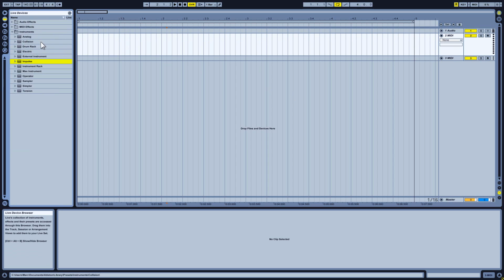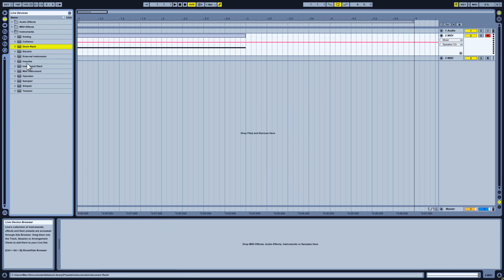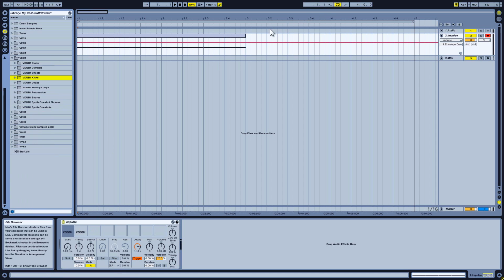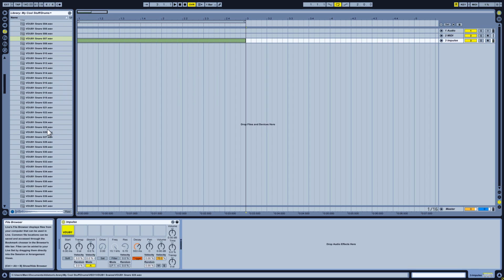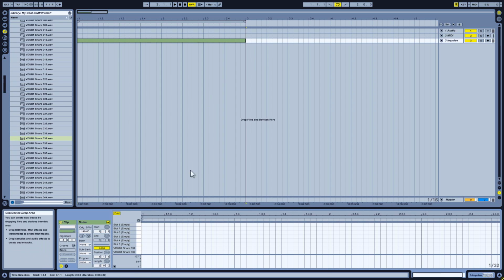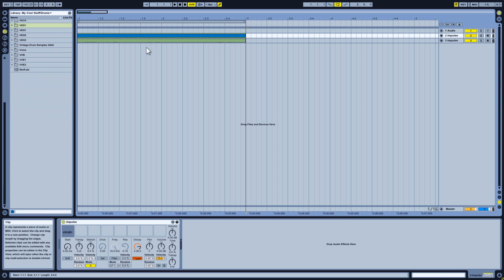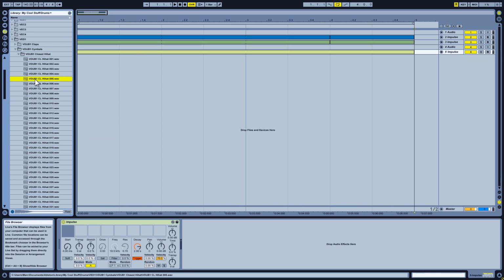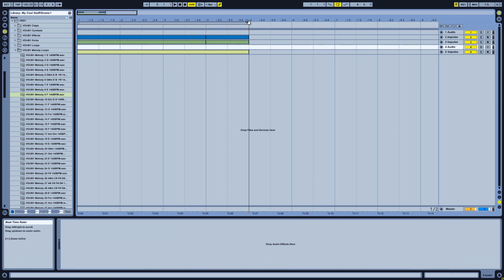Ableton Live Music Tutorials for Cool People: #1 Drums for Dubstep